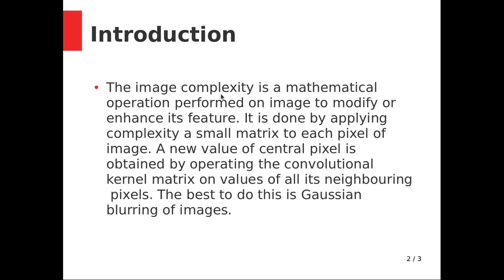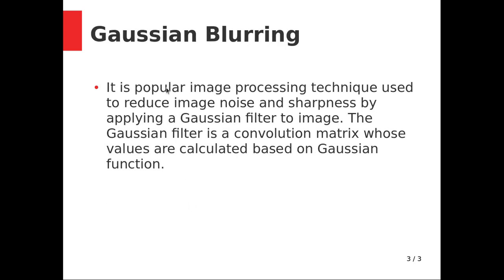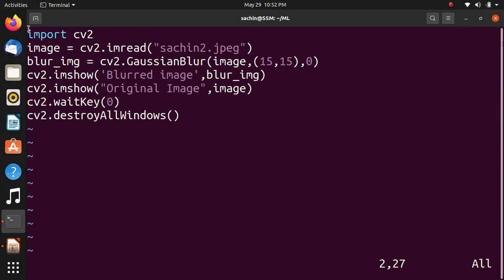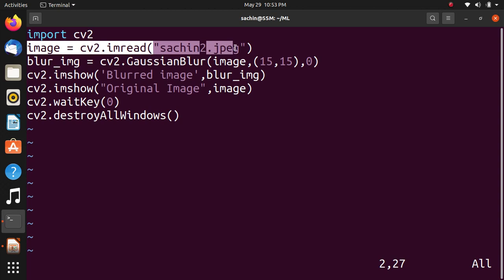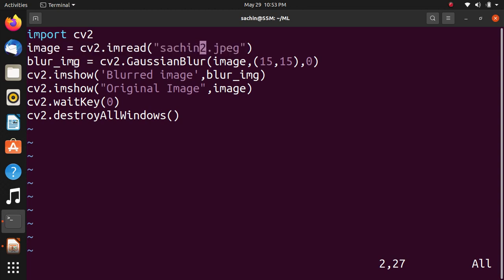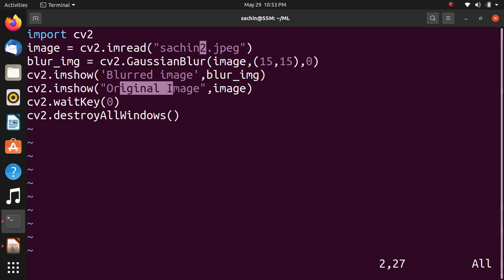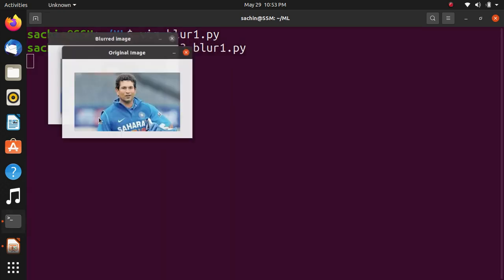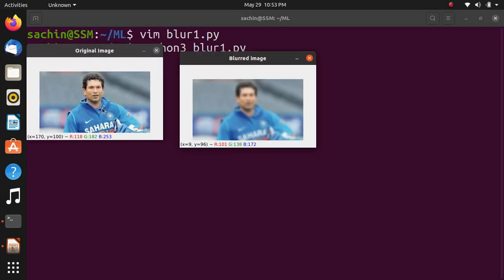Python blurring image using openCV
OpenCV provides several blurring functions besides Gussian blur. Gussian blurring is a popular image processing technique used to reduce image noise and sharpness. In this video i have shown image and blurred image. Image convolution is a mathematical operation performed on image to enhance its feature.